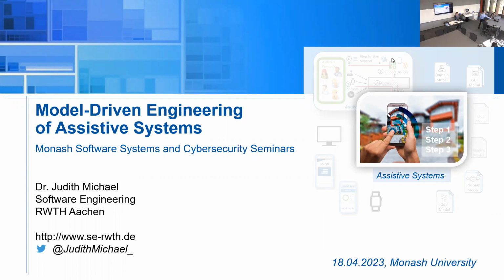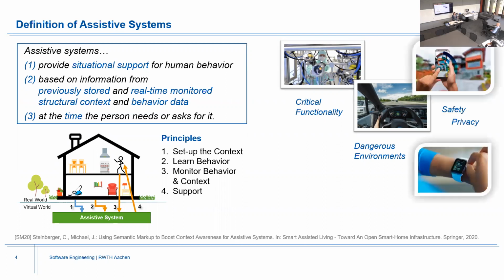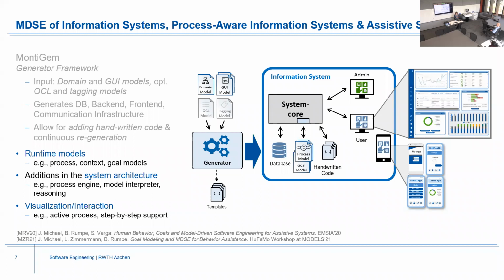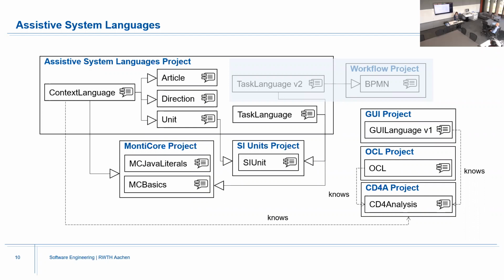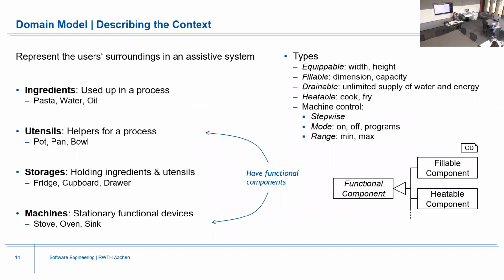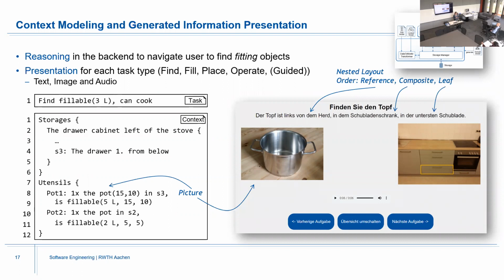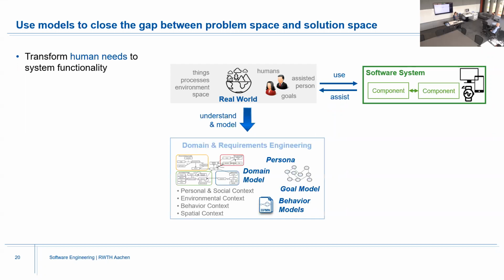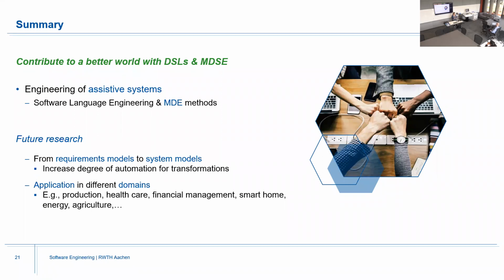Model-Driven Engineering of Assistive Systems | SSC Seminars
Presented by Judith Michael

About Monash Software Systems and Cybersecurity (SSC) Seminars:
Be the first to know about software systems and cybersecurity innovations. Gain rare insights from world-leading experts. Free to attend, the Monash Software Systems and Cybersecurity Seminars are your portal to the latest and greatest in the disciplines – from cryptography, blockchain and software design to ethics and values in software systems and cybersecurity.